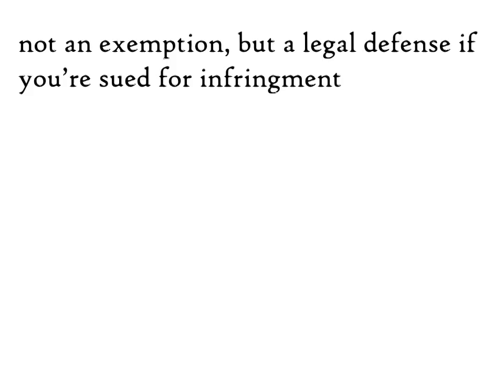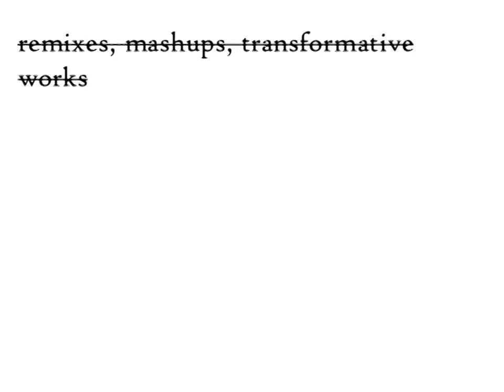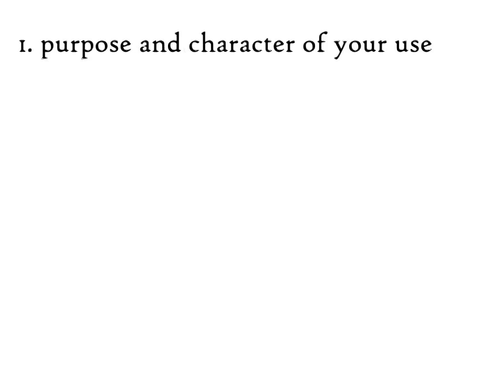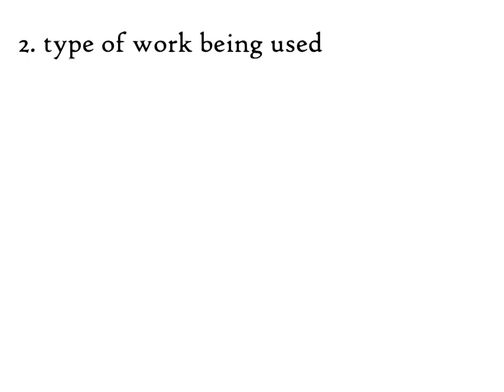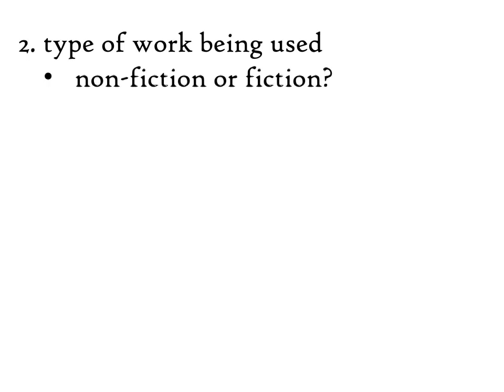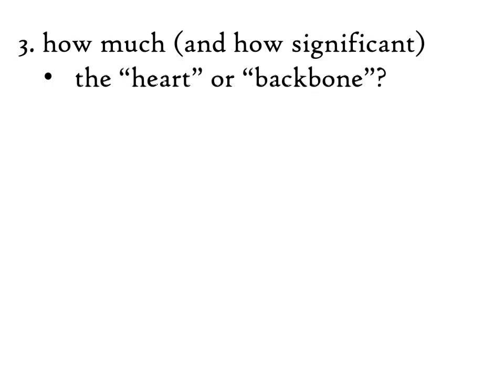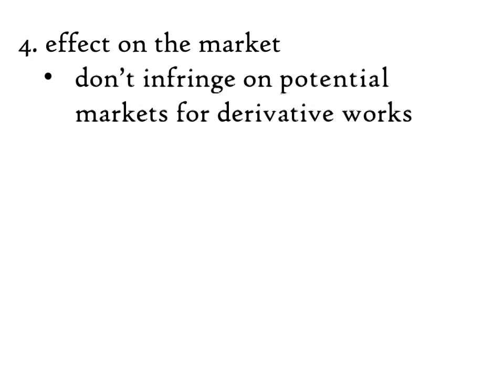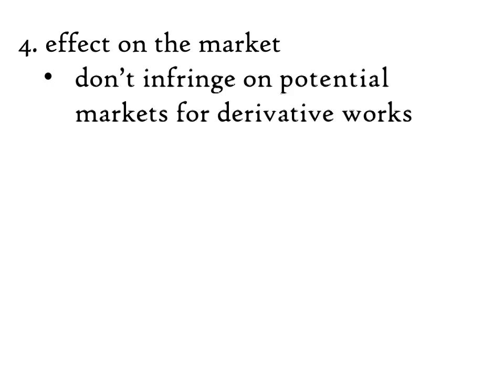Fair Use.f4v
I'm a librarian, not a lawyer. This is not intended as, and you shouldn't use it as legal advice.

This is also a rough/beta version. I welcome constructive criticism, particularly on the instructional design aspects (and any factual errors I may have made.) Don't focus on the production values - I'll work on those later.